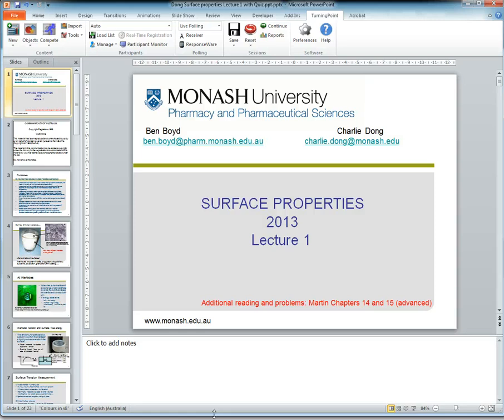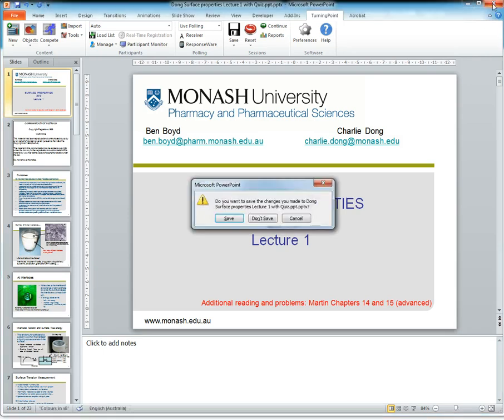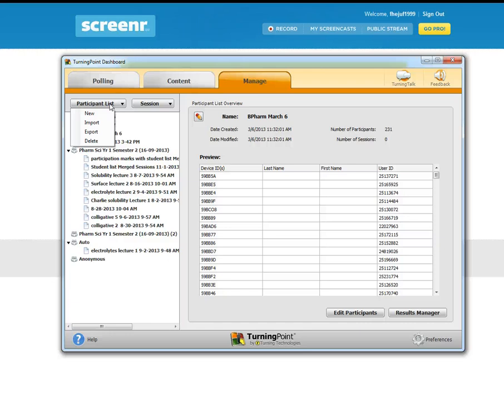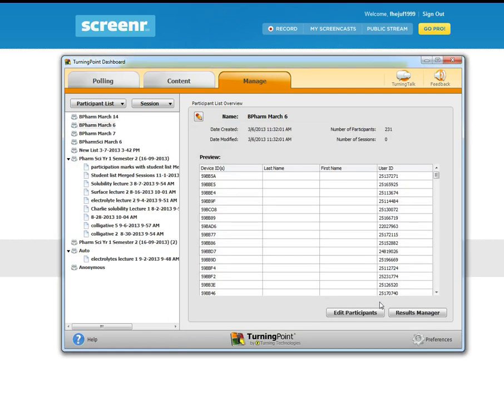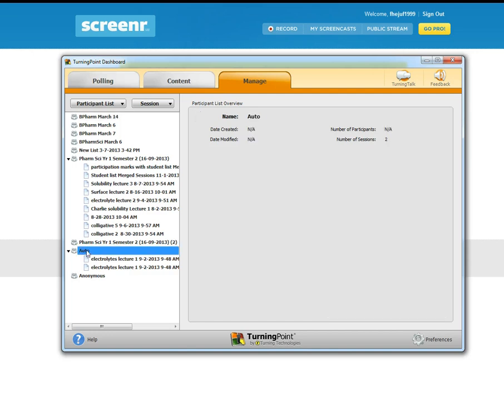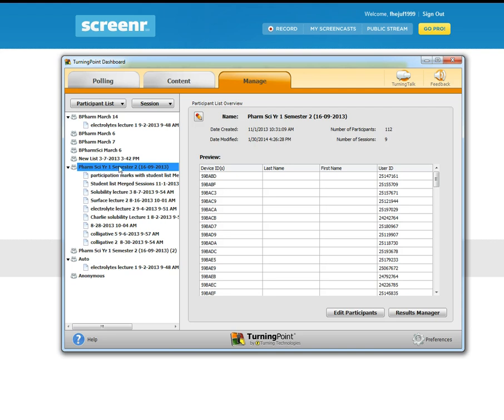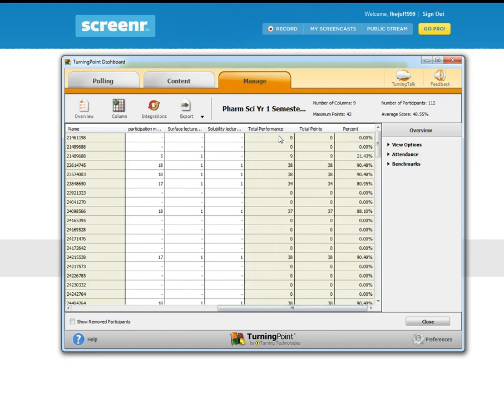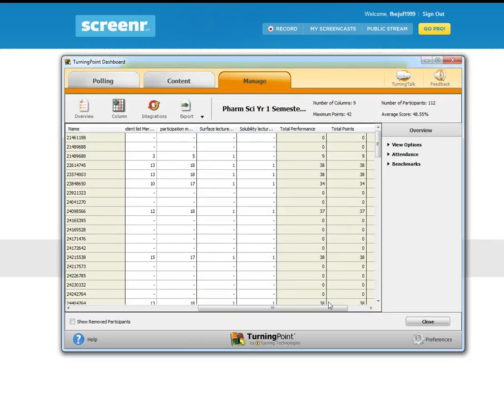Screencast by ilarson from Screenr.com